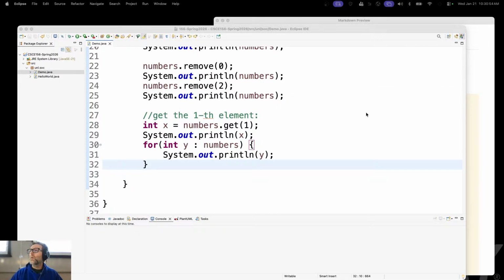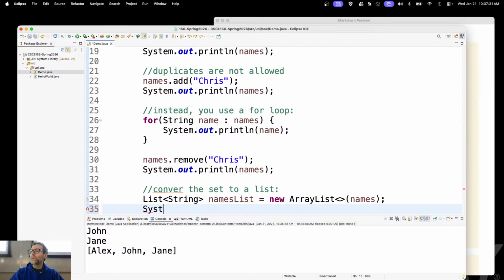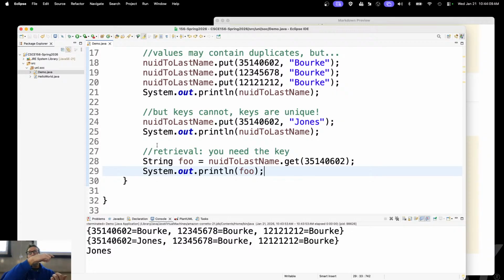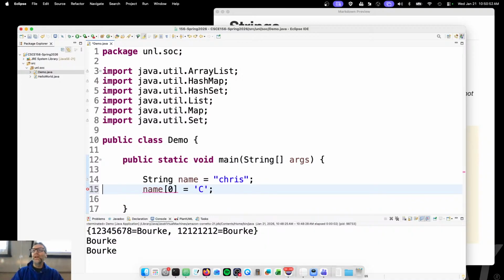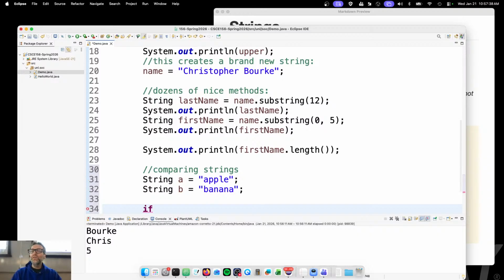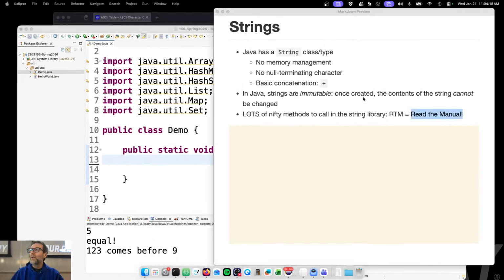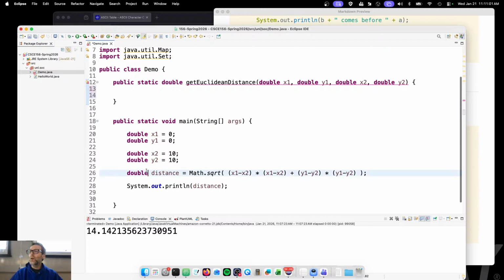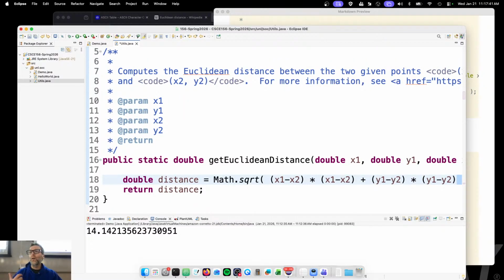1.3 - Java (2026-01-21)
We continue with Java